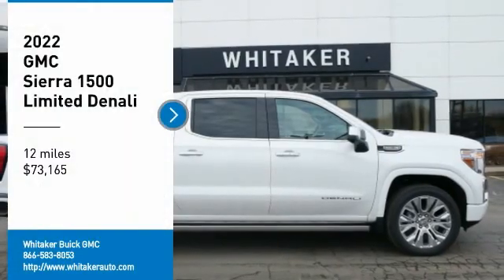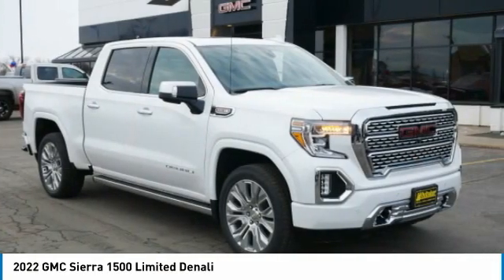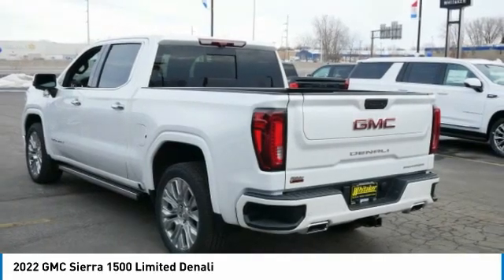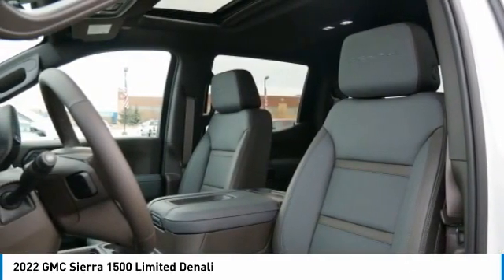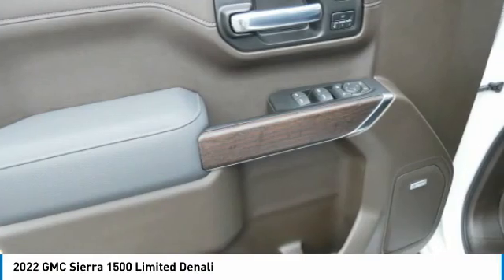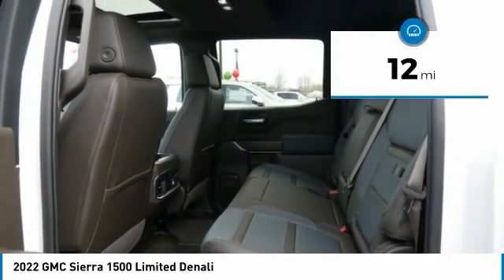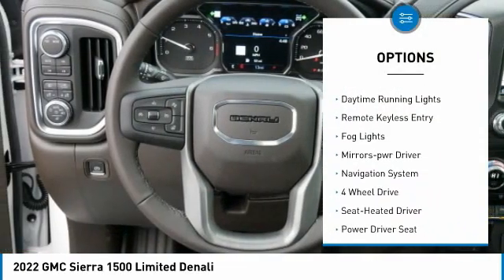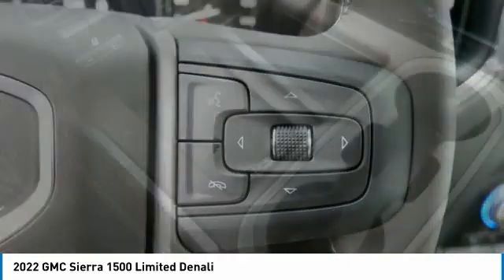2022 GMC Sierra 1500 Limited Forest Lake Minneapolis St. Paul 22110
2022 GMC Sierra 1500 Limited Denali

131 19th St. SW

Power Moonroof,  Adaptive Cruise Control, Auto-Locking Rear Differential, Automatic Emergency Braking, Bed View Camera, Denali Illumination Package, Red Illuminated Front GMC Emblem,  GMC Illuminated Puddle Lamp Emblem,  Denali Illuminated Door Sills,  HD Rear Vision Camera, HD Surround Vision w/2 Trailer View Camera Provisions, Following Distance Indicator, Forward Collision Alert, Front Pedestrian Braking, GMC MultiPro Power Steps,  Heated Front Seats, Ventilated front seats,  Trailering Package, In-Vehicle Trailering App, Hill Descent Control, Hitch Guidance w/Hitch View, Integrated Trailer Brake Controller, IntelliBeam Automatic High Beam On/Off, Keyless Open & Start, Lane Change Alert w/Side Blind Zone Alert, Lane Keep Assist w/Lane Departure Warning, Rear Camera Mirror, Rear Cross Traffic Alert, Remote Vehicle Starter System, Safety Alert Seat, Ultrasonic Front & Rear Park Assist, Multicolor 15 Diagonal Head-Up Display, Power Sliding Rear Window w/Rear Defogger,  Wheels: 22 x 9 Multi-Dimensional Polished Alum, Wi-Fi Hotspot Capable, Wireless Charging. 2022 GMC Sierra 1500 Limited Denali 4WD White Frost TricoatbrbrIncludes The Whitaker Lifetime Powertrain Warranty!